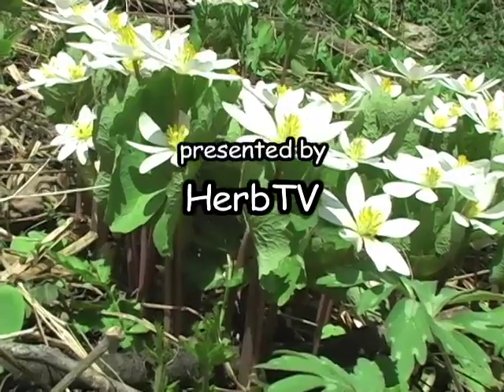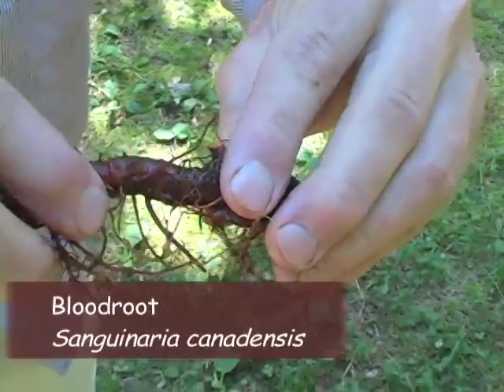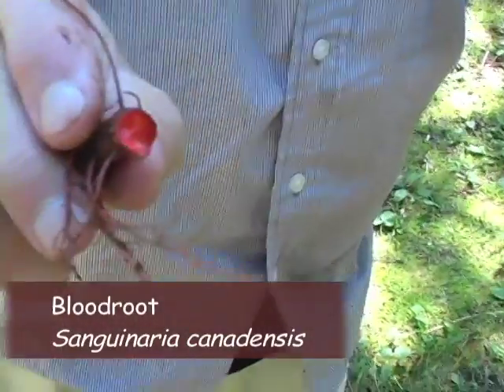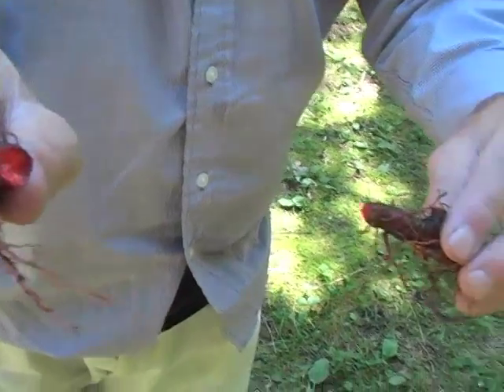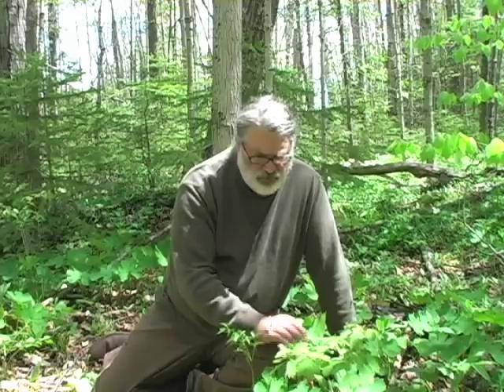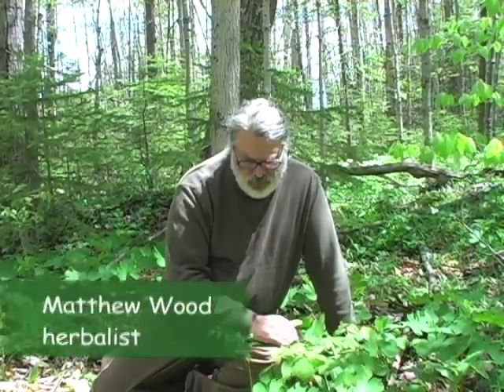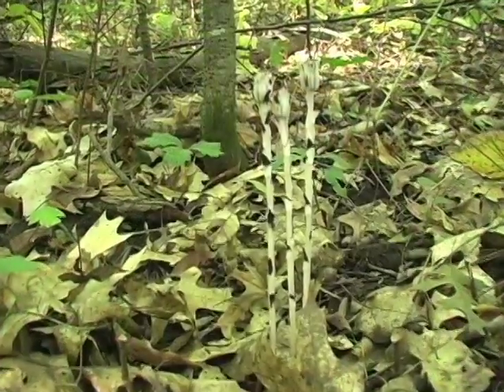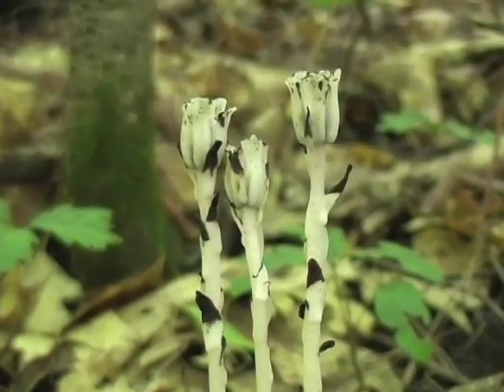DIY Herbs: Bloodroot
Bloodroot (Sanguinaria canadensis): Is it a dangerous or useful plant? Herbalist Matthew Wood describes the benefits of this oft-maligned herb.

The information contained in this video is for general educational purposes only and is not intended for use as or to substitute for medical advice. The views and opinions expressed by those in this video are their own and not necessarily those of the American Botanical Council (ABC). The nonprofit ABC does not endorse, recommend, or test any commercial consumer products nor their ingredients. Botanicals and other ingredients and products sold as dietary supplements in the U.S. are not intended to diagnose, treat, cure, or prevent any disease.